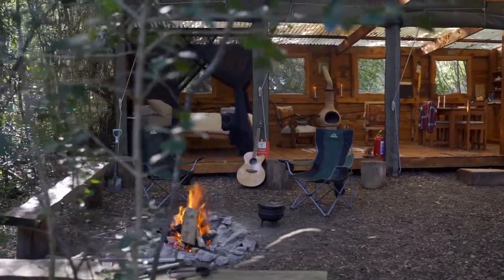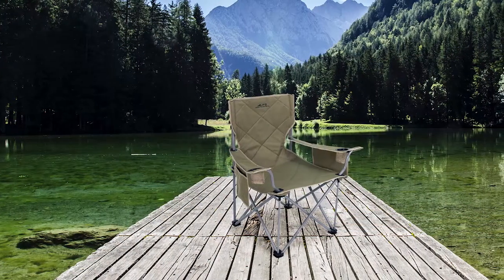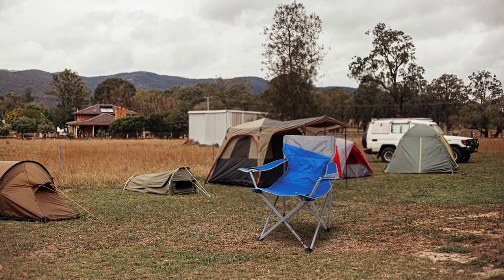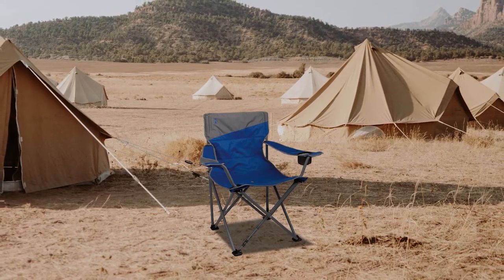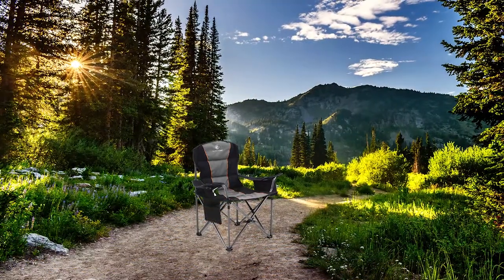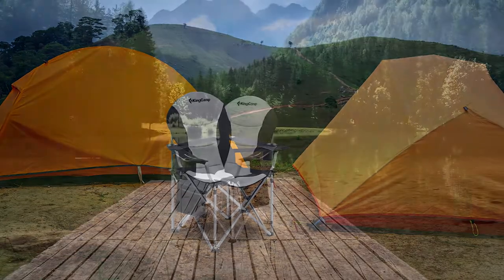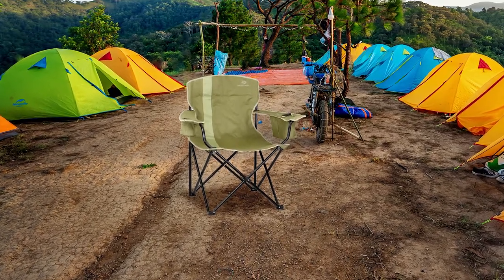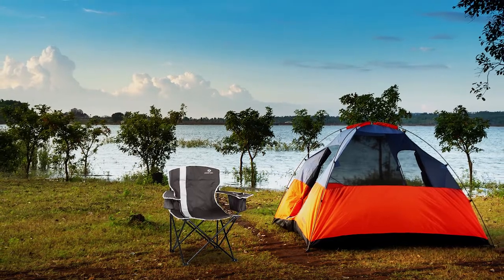Best Heavy Duty Camping Chair for Fishing Sports Picnic in 2023 - Top 5 Review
Links to the best heavy duty camping chair listed in this review video:
► 1. ALPS Mountaineering King Kong Chair
► 2. Coleman Big-N-Tall Quad Camping Chair
► 3.  ALPHA CAMP Heavy Duty Camping Folding Chair
► 4. KingCamp Heavy Duty Camp Chair
► 5. Mossy Oak Heavy Duty Folding Camping Chair

🕝Timestamps🕝
0:06 - Introduction
0:21 - ALPS Mountaineering King Kong Chair
0:58 - Coleman Big-N-Tall Quad Camping Chair
1:40 - ALPHA CAMP Heavy Duty Camping Folding Chair
2:15 - KingCamp Heavy Duty Camp Chair
2:52 - Mossy Oak Heavy Duty Folding Camping Chair

★What is a heavy duty camping chair?
A common form of folding chair is often referred to as a lawn chair. It typically consists of a collapsible frame with a fabric covering. They are often used outdoors at sporting events and parks.